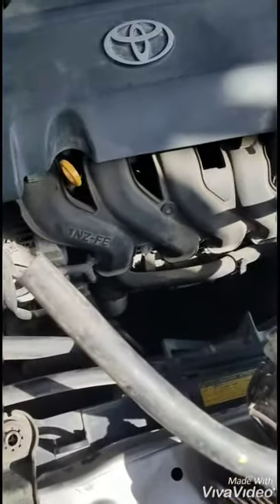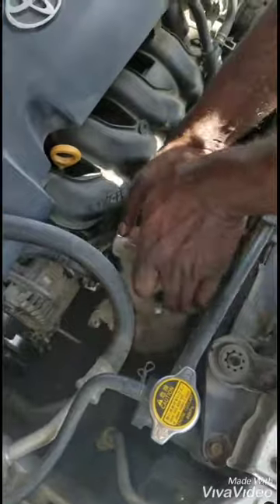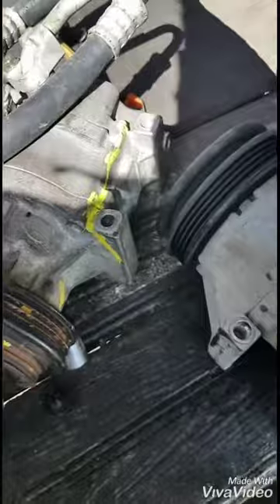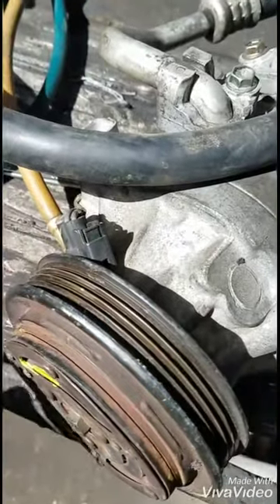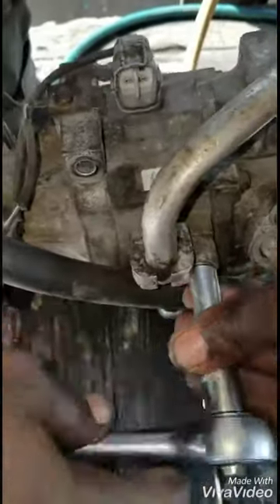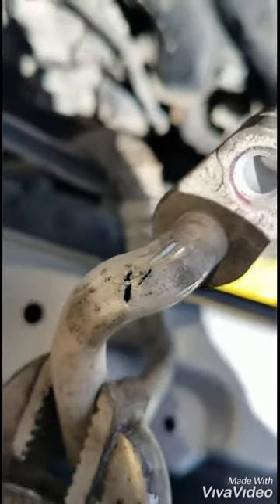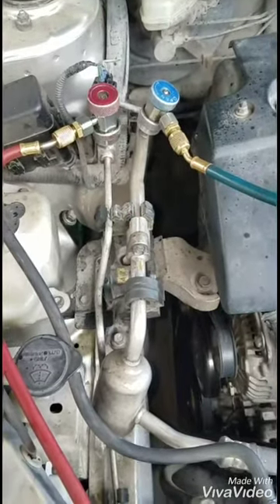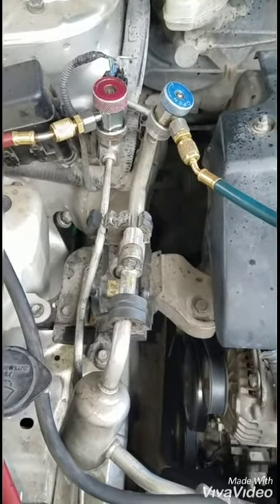solenoid A/C compressor vs Clutch. forgot about your compressor solenoid problem Toyota axio Fielder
Autoacrepairs toyota...If you are interested in our service please contact call kirk (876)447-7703